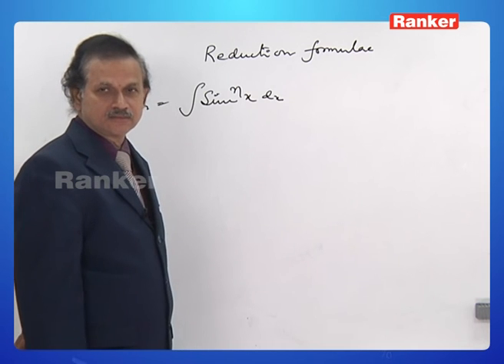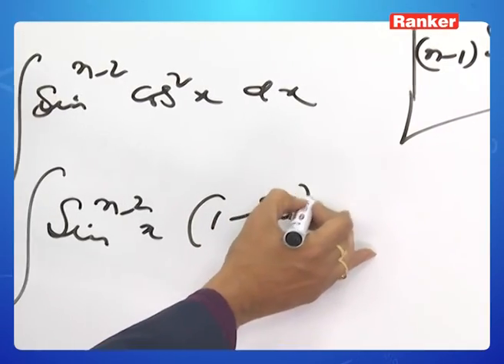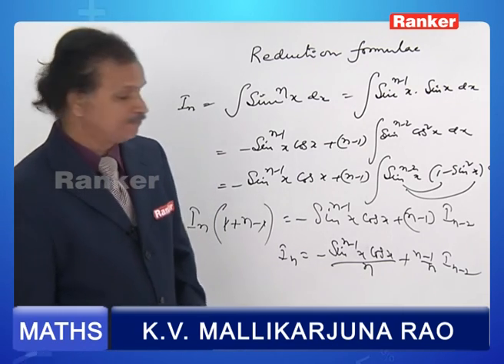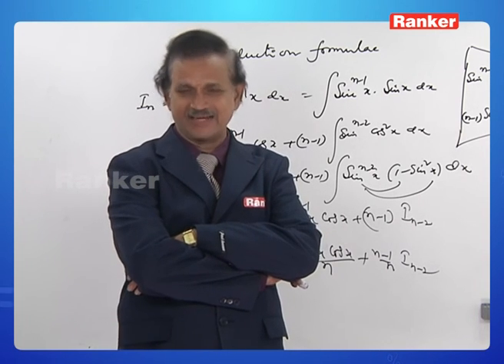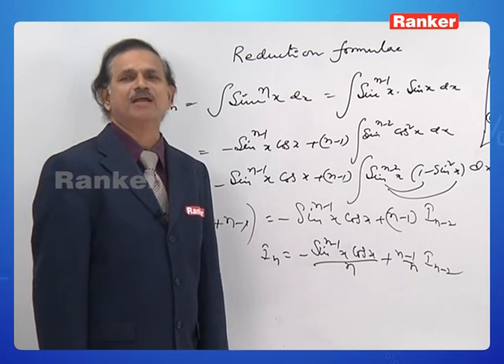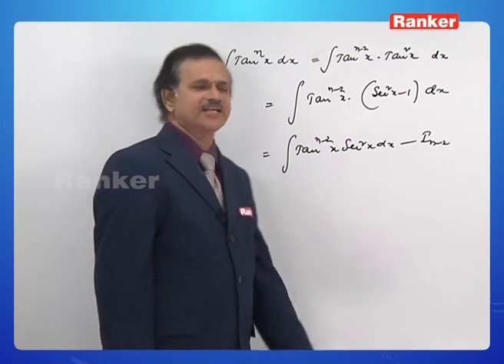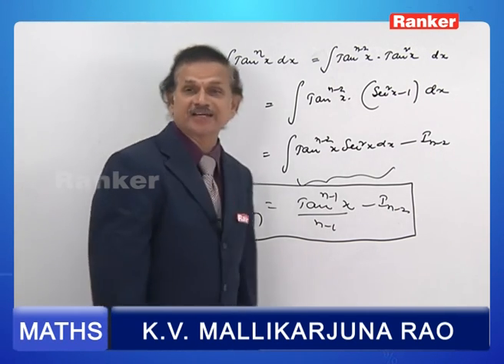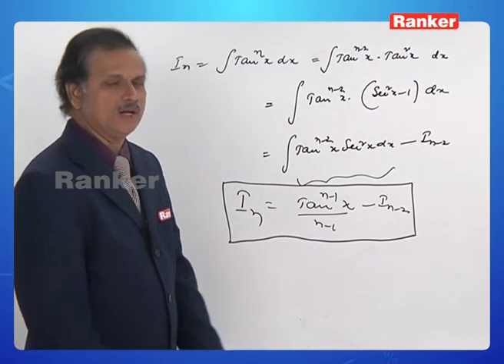IIT JEE Main Mathematics Video lectures | Integral Calculus | Reduction Formulae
RankersLearning: Mathematics - Integral Calculus - Reduction Formulae to prepare for IIT JEE(Main) & EAMCET through online coaching. Enquire to get Full Video-Lectures @ to prepare for JEE(Main) & EAMCET.